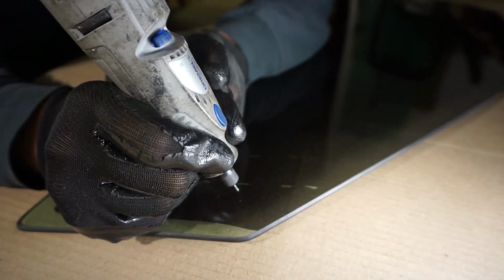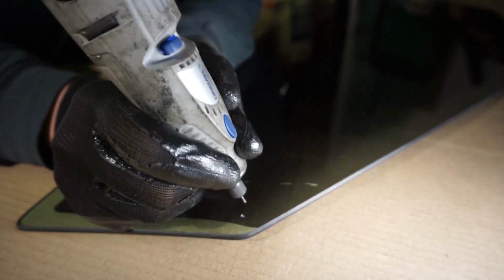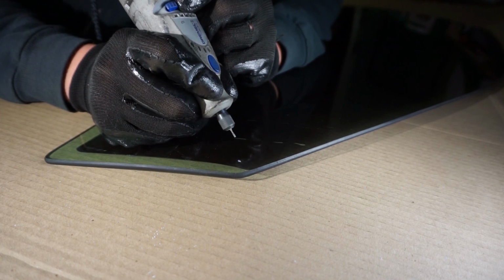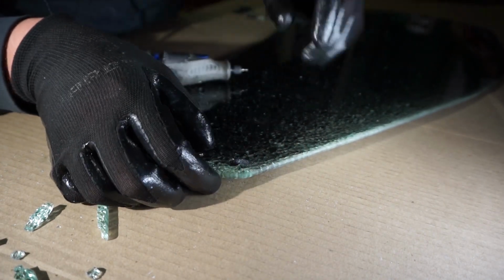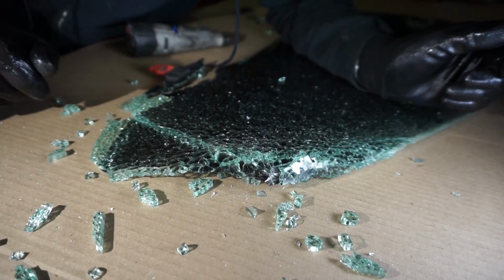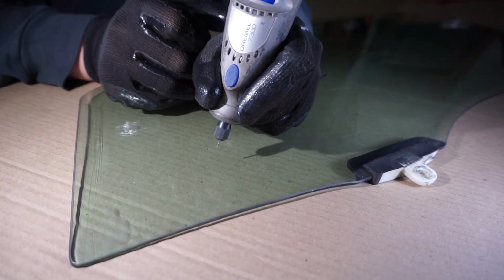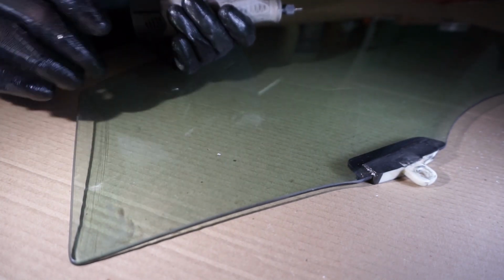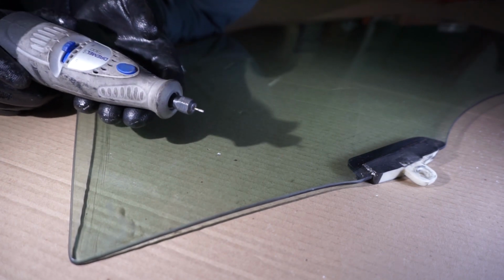What will happen if I drill tempered glass | EXPLOSION!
Testing out what will happen if I drill tempered glass.

Tempered glass test, what will happen if you drill tempered glass.

Can tempered glass be drilled?

Glass strength testing, what happens if you drill tempered glass.

Carbide bit
Dremel tool
car door glass
tempered door glass